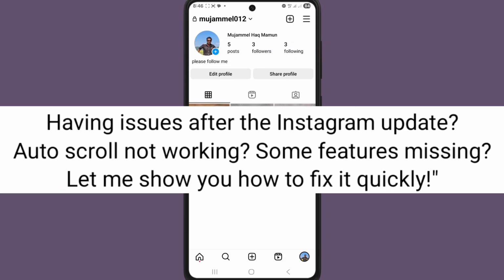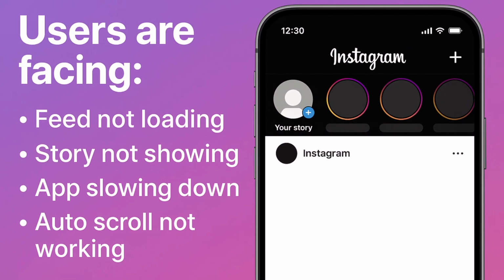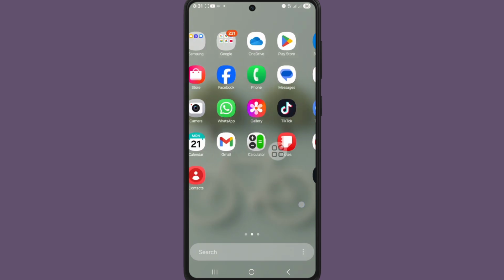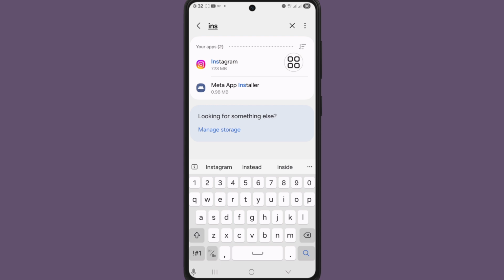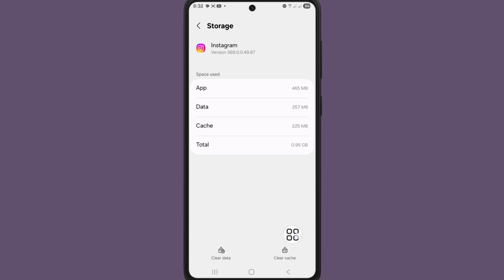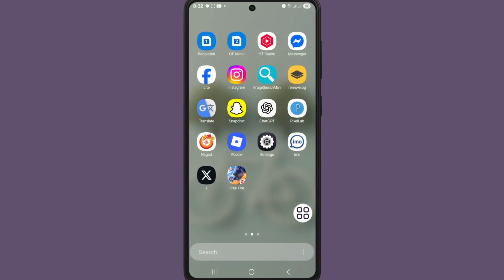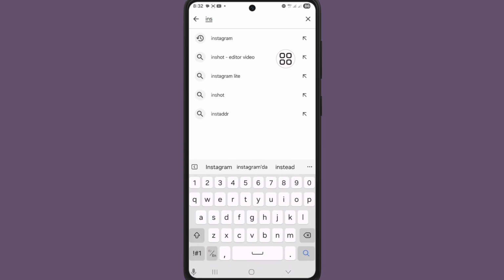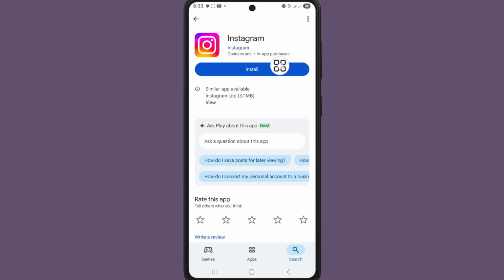How to Fix Instagram New Update Problem (2025) | Instagram Update Not Working Solution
Are you facing issues after the latest Instagram update?

In this video, I’ll show you step-by-step how to fix the Instagram update problem in 2025 — including common glitches, missing features, and more.

✅ Applicable for Android & iPhone
✅ No third-party apps needed
✅ 100% Safe & Working

Topics Covered:

Instagram update not working
Instagram features missing after update
How to fix Instagram glitches after update
Instagram not opening properly after update
Instagram auto scroll option not showing
Instagram Restyle option missing
Instagram like Feed not loading
Instagram Story not showing
Instagram App slowing down
Instagram Auto scroll not working

restyle option not showing in instagram instagram restyle missing
instagram slowing down
fix instagram update problem
how to fix instagram auto scroll
instagram restyle with meta ai not showing
instagram glitch fix 2025